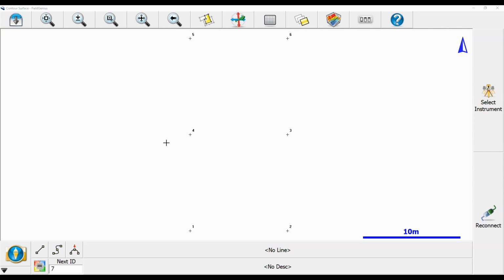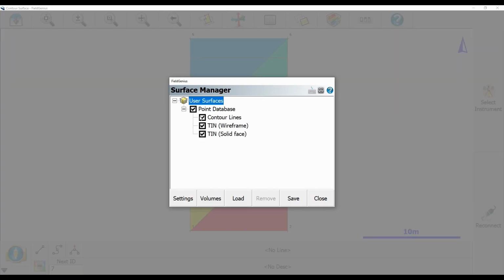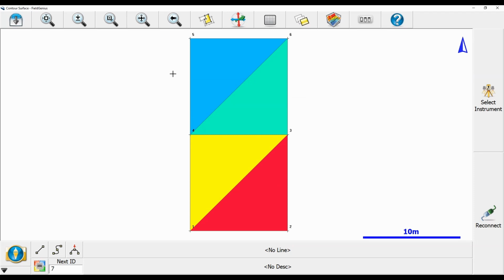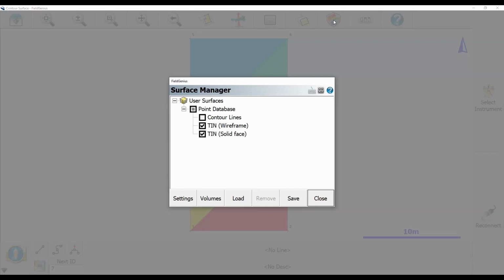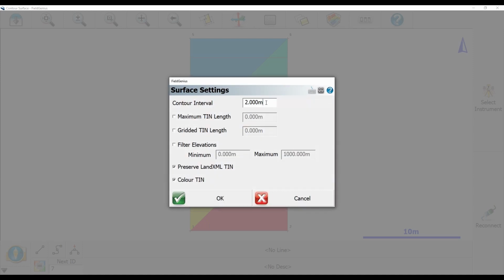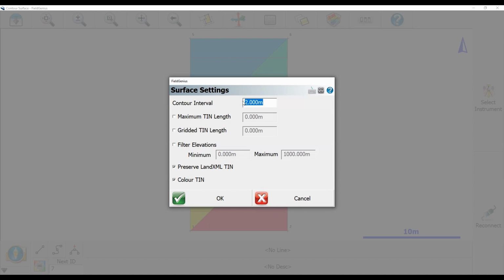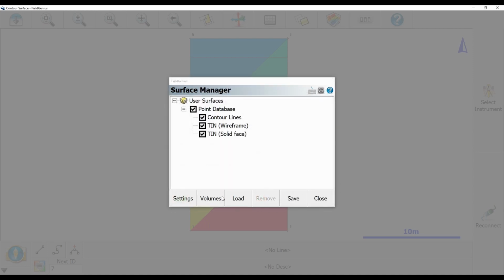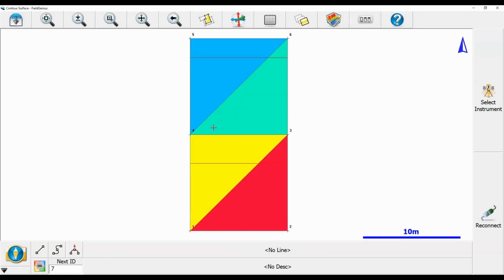MicroSurvey FieldGenius How To: Contour Lines | Bench Mark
In today's video, Nolan from Bench-Mark shows you how to create contour lines within FieldGenius.